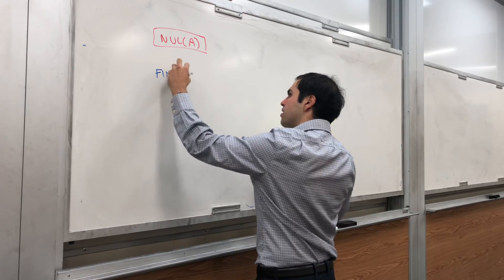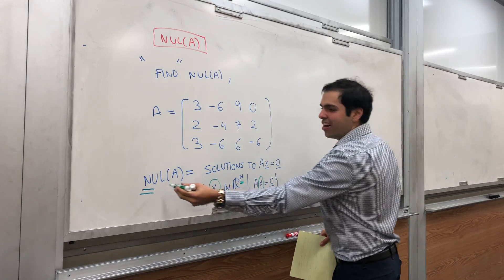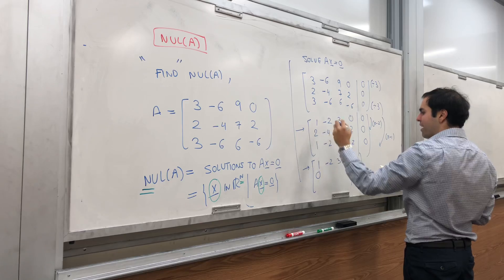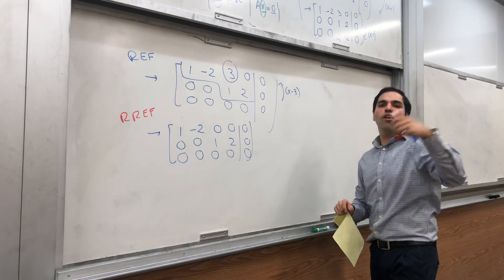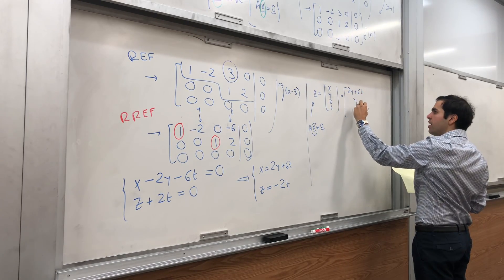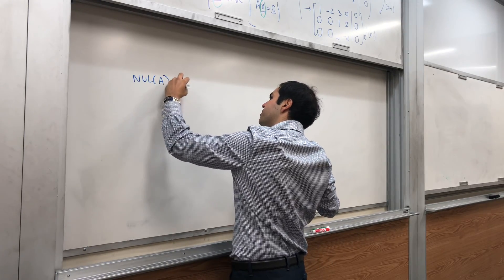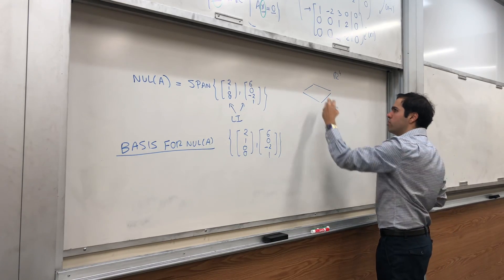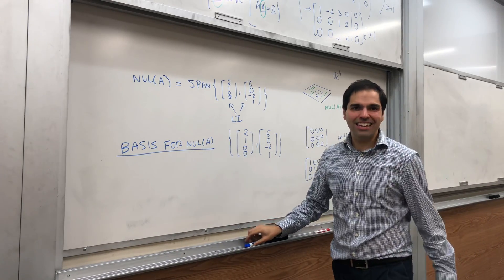Nullspace of a matrix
Finding a basis for Nul(A), the nullspace/kernel of A, by row-reducing